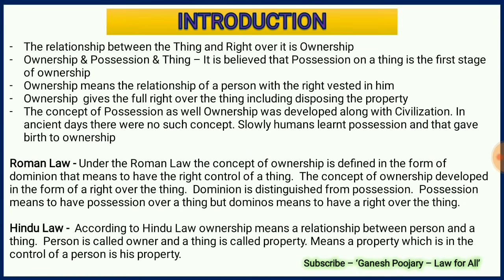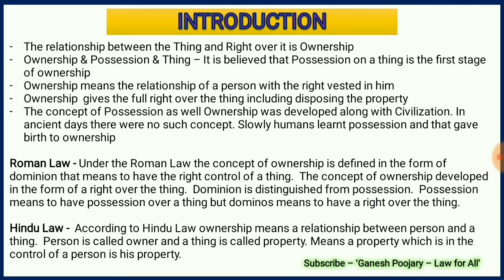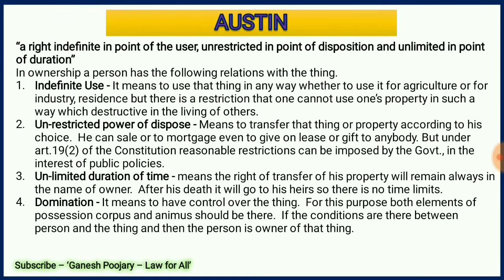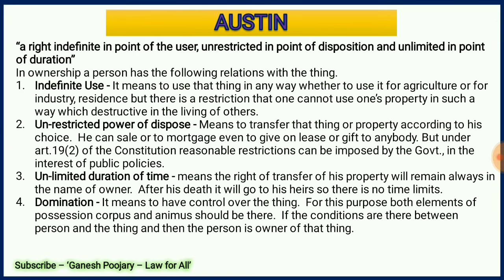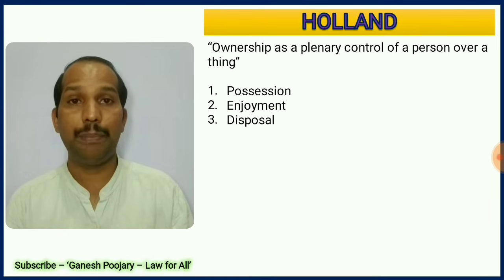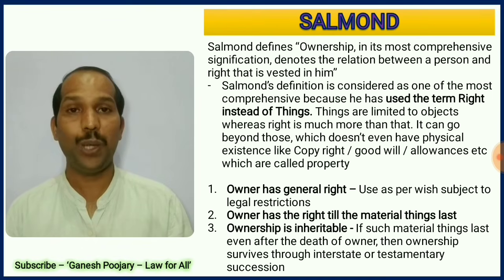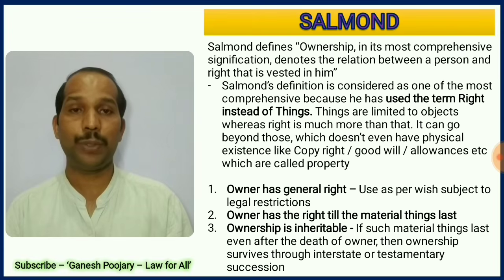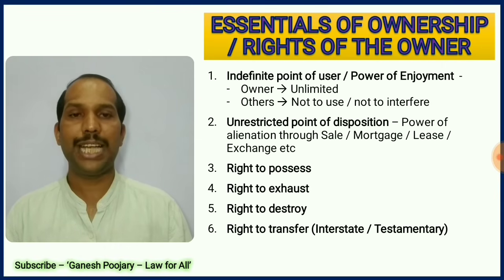Ownership | Meaning, Theories, Elements and Rights | Jurisprudence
In this session, i have discussed the concept of Ownership under Jurisprudence. I have covered the meaning, Theories of Salmond, Austin and Holland along the Elements of Ownership or The Rights of the Owner. Hope helps.